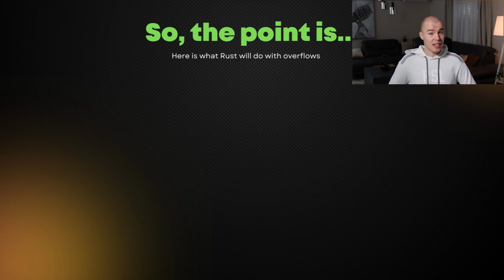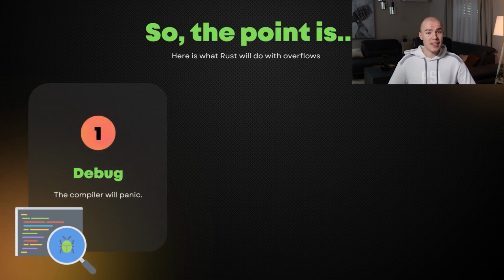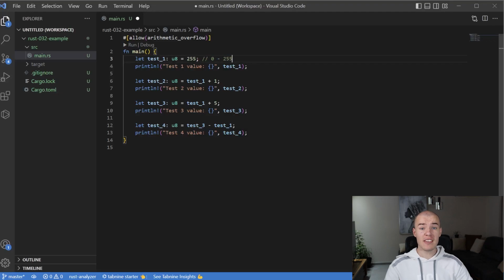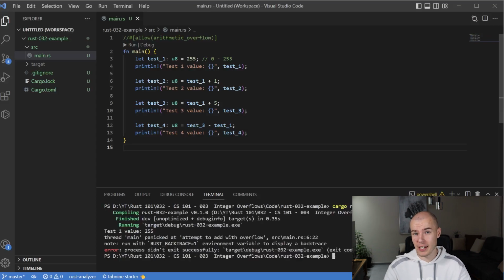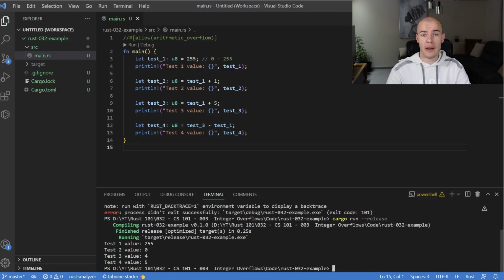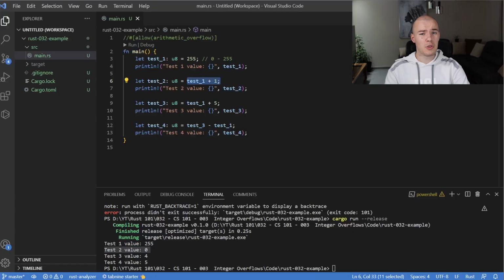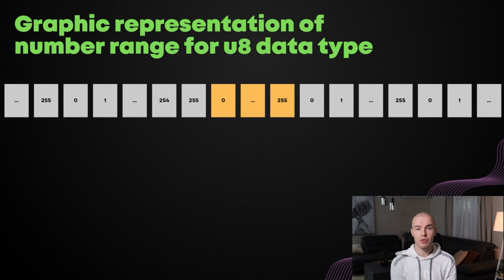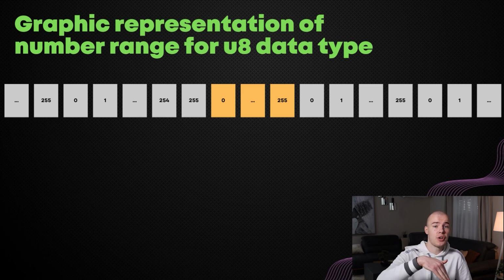CS 003 - Integer overflows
Hello dear friends. It is time to learn what to do when we experience a problem in our code. One of the most common and also very difficult problems to notice and handle properly are overflows. Overflows are basically situations when our values, stored in memory exceed the maximum or minimum value that the given data type can store inside of it. When this happens you better be able to notice it and know how to handle it, or you will spend hours, even days trying to figure out what is wrong with your code. Here we will also talk about ways how Rust handles overflows in both development and production environments (because it handles them differently). Prepare for a nice and intense ride! Enjoy!